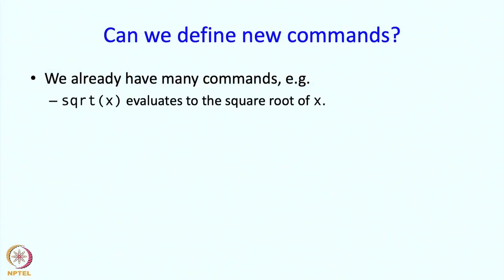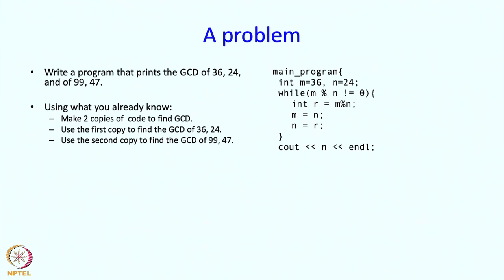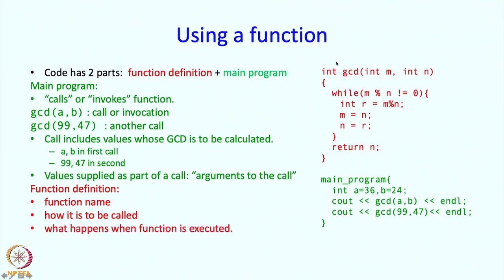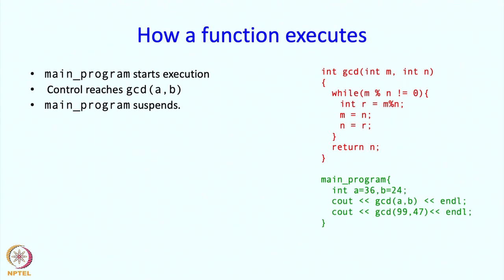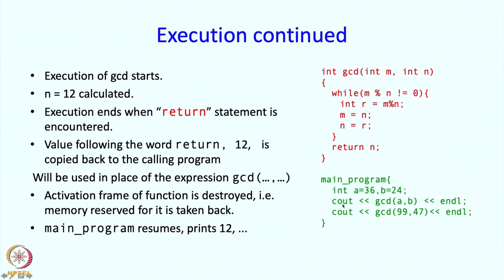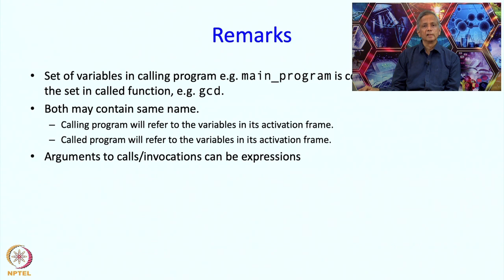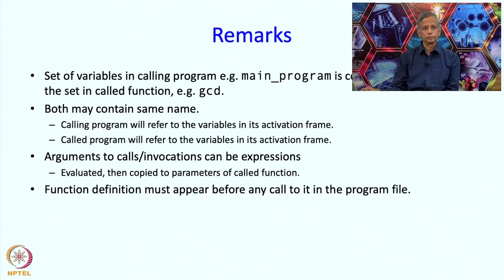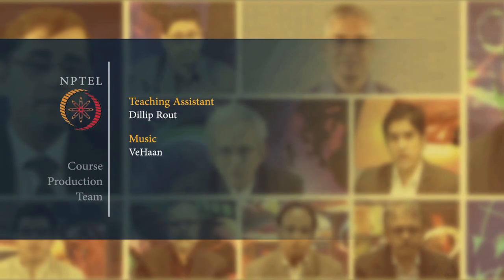Lecture 10 : Functions Part 1 : Basics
Functions Part 1 : Basics